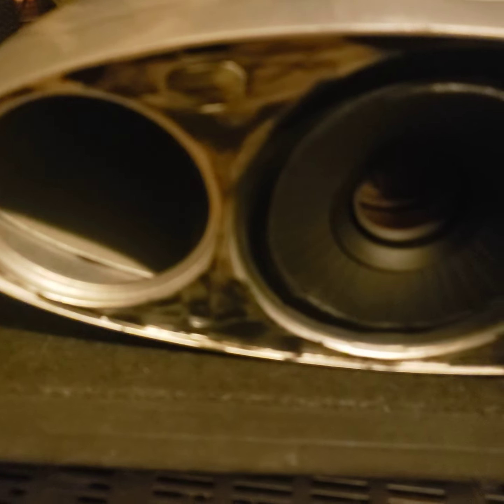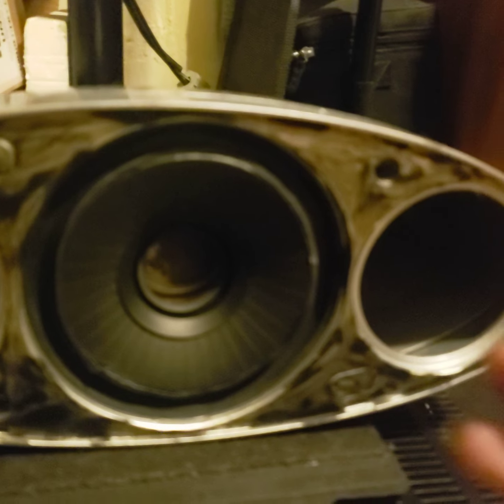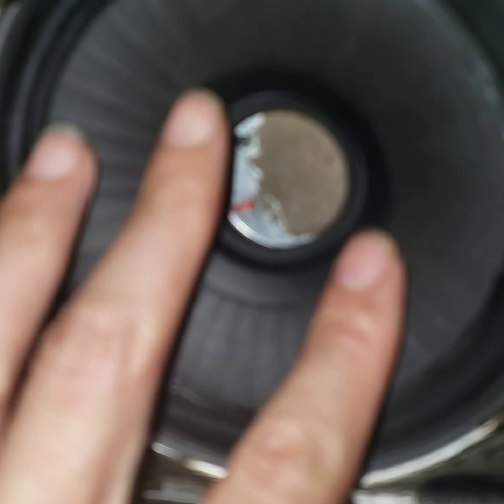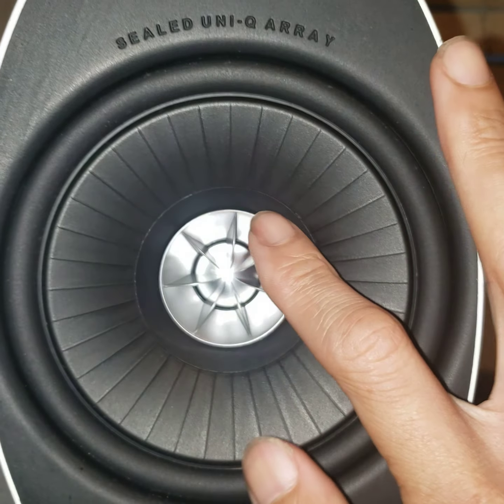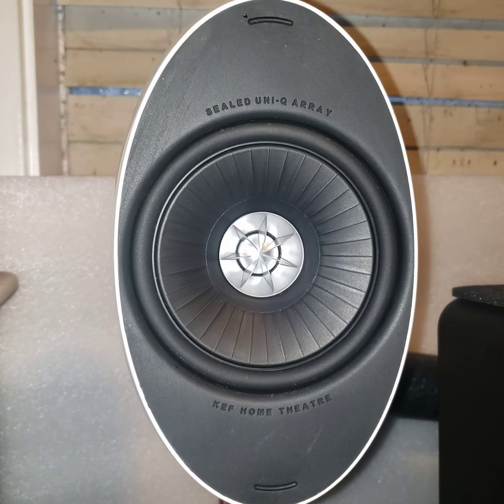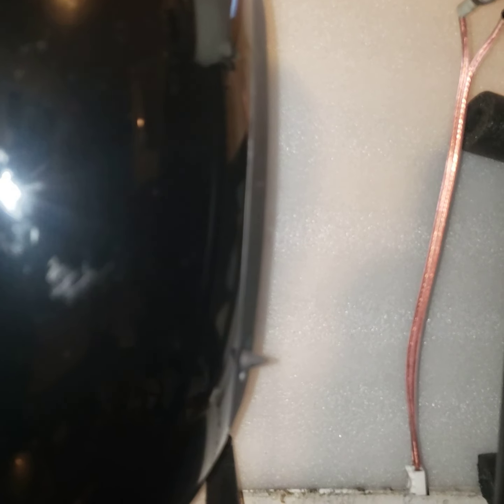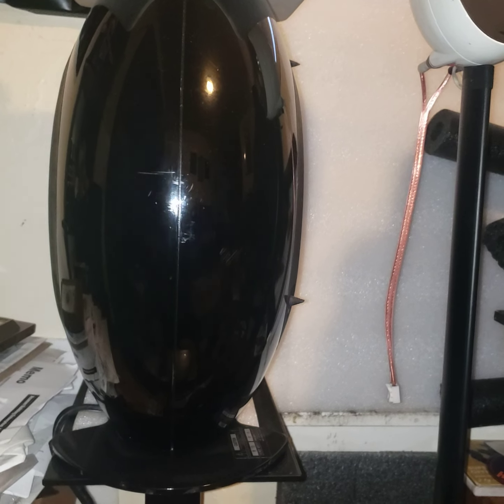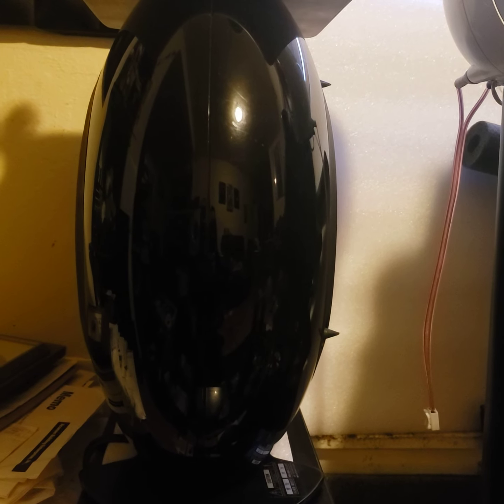The science of phi in acoustics. The port of a speaker whose wavelengths are smaller vs larger.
When people think of ports they usually think of bass because ports are often used to leverage the sound of the back wave by using a port tuned to bump the bass where it'd otherwise begin to drop off.

This is most useful for speakers designed for fake you there experiences like movies, video games or if you want the "live sound" which is really the sound of horns and arrays on an auditorium and often out dated cinemas that still just use the same jbls everywhere, the same jbl behind the screen, to the left, to the right, then timed in succession so that each row or seats could be bathed in consistently blaring sound that is so loud it sears into your mind kinda like how commercials or fear based "news" always mixes their sound super hot to the point regular mic usage like. On npr or coast to coast am or something sounds like they're speaking really quietly.

Stereo sound is always 3D and it was by isolating the out of phase sound (playing the signal in mono by mixing playing the signals such that only the differences between the left and the right is routed as a 3rd channel. The difference between the left and the right would negate the left and the right and leave you with effectively the sound of space.

Dolby had gone a long way from what most teenagers figured out by plugging thier audio jacks on partially and hearing a karaoke mode where it sounds kinda like you're listening from somewhere else where the bass is a bit delayed but prominent the vocals are very quiet and background sounds and often sounds you never even noticed in the recording can be heard very clearly.

This layer of out of phase sound is and has always been part of stereo recording to the point even in music that is entirely produced digitally you're given a virtual space where you can slide the instruments around and even move them like flash animations but with sound.

There's a sound of the room as a whole however that is consistently always trailing a bit behind everything else and it is played through your mains.

The Voight pipe and many well designed speakers will design their ports not to bump up the base but to bump up the space. The way you design a speaker box and place foam inside, reinforce the corners, avoid 90 degree angles etc are all things you also would want to do with your audio space but most house doesn't have a dedicated audio space.

So for as much as some speaker companies can get the out of phase sound to immerse the entire room giving you spatial stereo 3D, which you don't even need a port to do, the new Nintendo switch has 3D spatial audio in handheld mode, the prior original Switch seems like they just didn't have the processing power to handle that much live 3D audio processing and Nintendo has been ahead of the game as far as ambiphonic surround since they parted with dolby starting their new 3D sound platform surprisingly on the Nintendo DS and really maximising it with the 3DS XL. Play some metroid prime. Walk through a door and listen to it close behind you and do the sealing sound.

While they output the standard 6 channels for compatibility with surround sound receivers and you can do atmos up mixing if you want to use your height speakers, in stereo they still play all sound fully rendered such that if you have your mains set up correctly we'll enough to pull off the vanishing act and you have the type of speakers that excel at 3d spatial stereo sound or what is often called holophonic sound, if you're all set so everything sounds prime on your couch all the layers or audio will come through stereo 2.x and you'll get even more seamless surround sound than having to chop it all up and deal with all the changes in timbre etc if your surround sound speakers aren't all even which was not common. Dolby after all started with just using the put of phase channel and selling something anyone could have wired themselves so that a 3rd speaker in mono could be placed behind you augmenting the spacial cues that are also coming out of the mains, from there they used compression techniques to get some improved clarity but the surround and rear sounds were always a hazy blur.

With ambiphonic surround when you turn 180° the entire sound scape turns 1 to 1. This is also done with VR, debuting in the consumer world with the gear VR by Samsung running off their Samsung pro audio engine which allows ONEUI to have 24 bit pro audio and even had live effects and synths that could be chained together and played through a midi controller with full support for pedals, bends, velocity etc. Sadly garage band and sound camp didn't get the support it needed and so so many great apps were deprecated.

I still have and use them though which is great.

My concern is that people since bose and logi took over the scene, and cinemas and arenas still have a very specific voicing, what we call live is still going to be a walled garden of self referential sound that doesn't truly sound live at all. Speakers should sound like real life